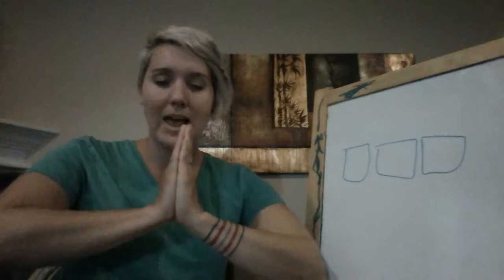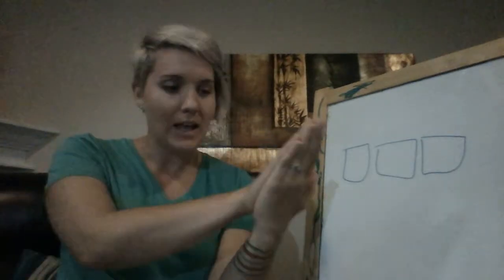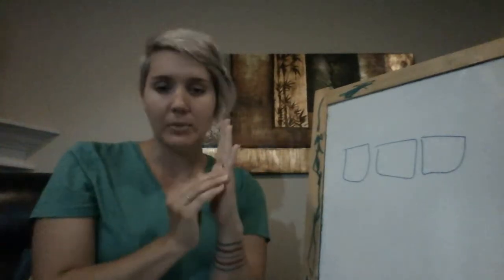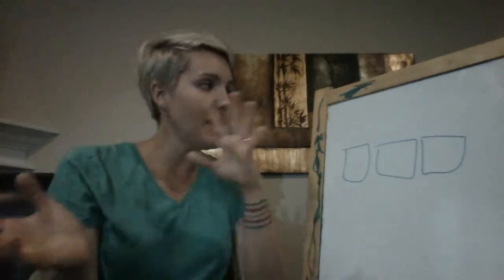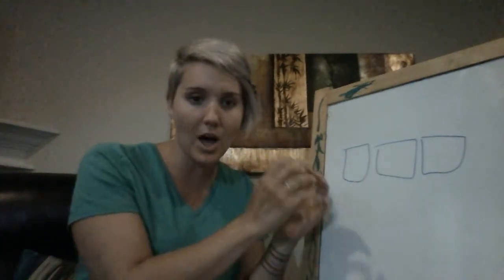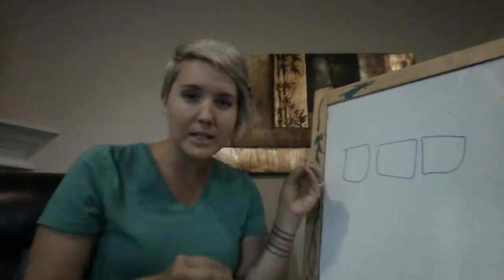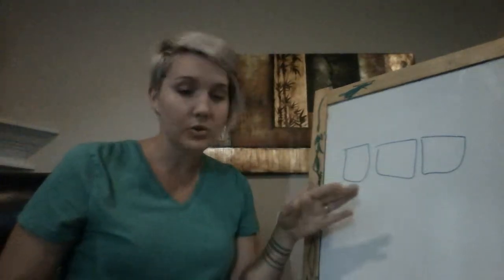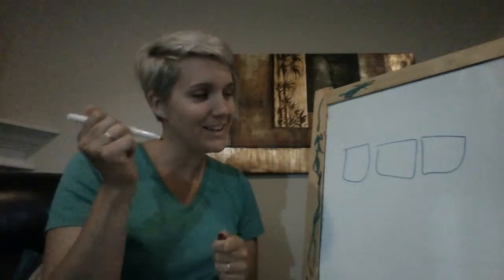Tight Junctions MUIH Physiology Workshop Module 5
Tight Junctions Workshop for Physiology

Citations:

Lai-Cheong, Joey E., Arita, Ken., & McGrath, John A.  (2007).  Genetic Diseases of Junctions.  Journal of Investigative Dermatology.  127(12),  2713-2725.

Sawada, Norimosa.  (2013).  Tight Junction-Related Human Diseases.  Pathology International,  63, 1-12.  Doi:  10.1111/pin.12021